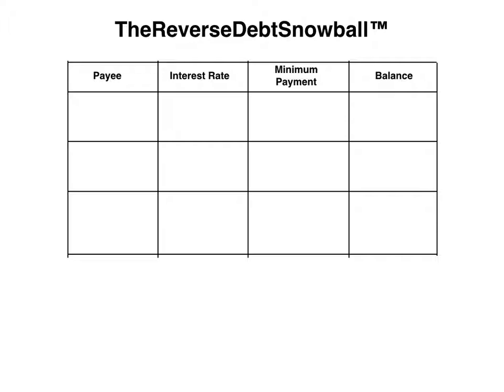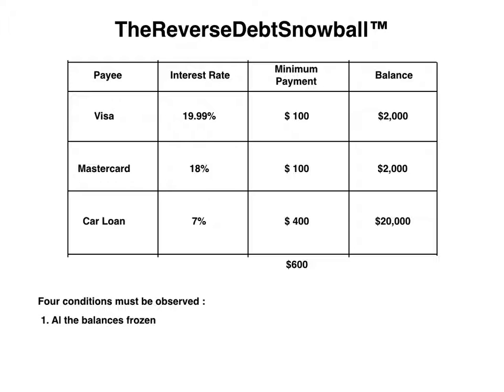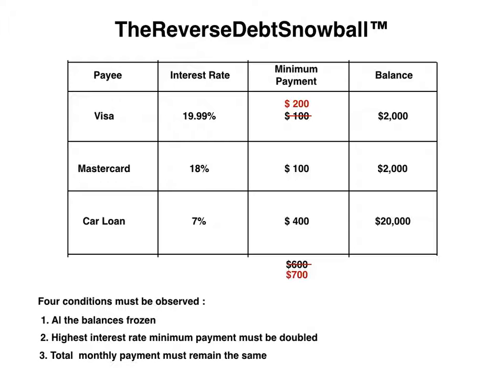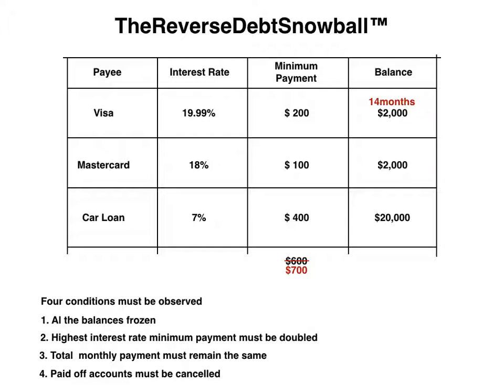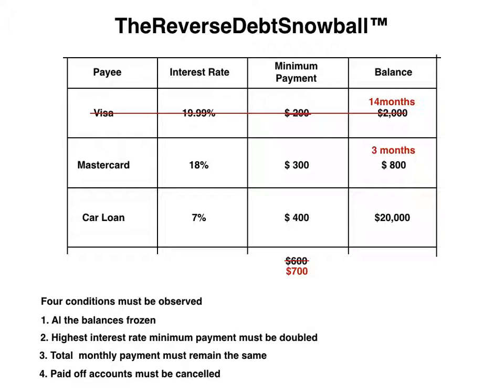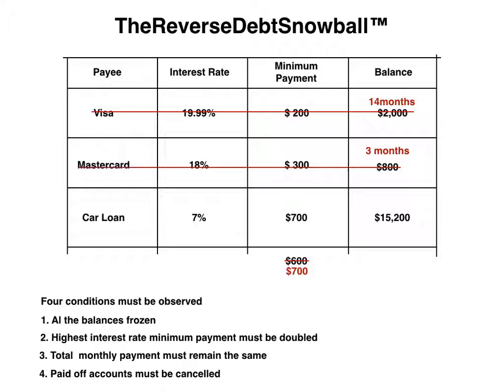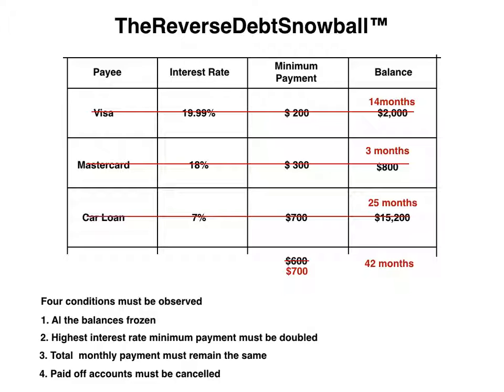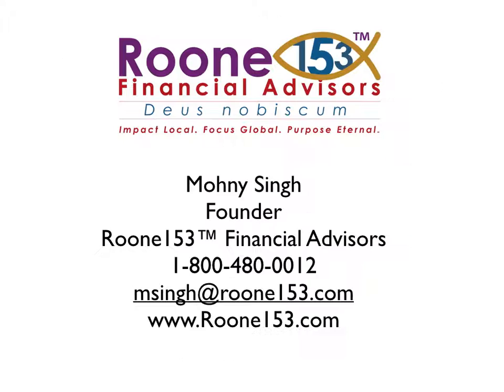TheReverseDebtSnowball™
TheReverseDebtSnowball™ - tool to eliminate debts.